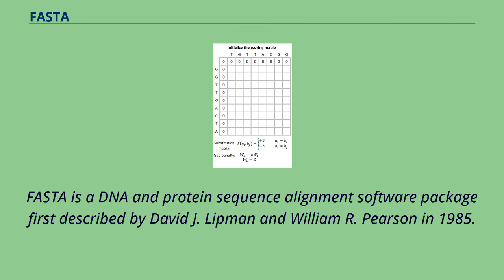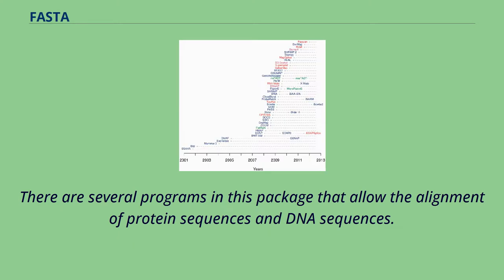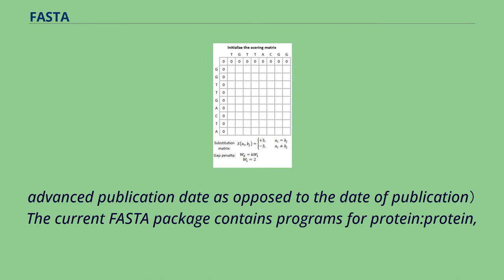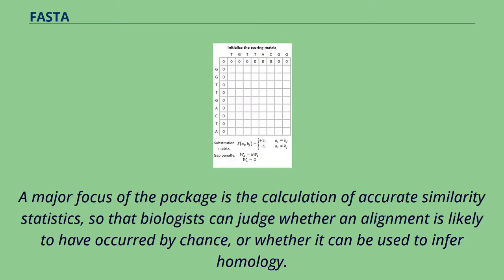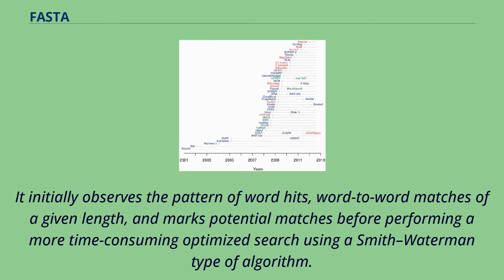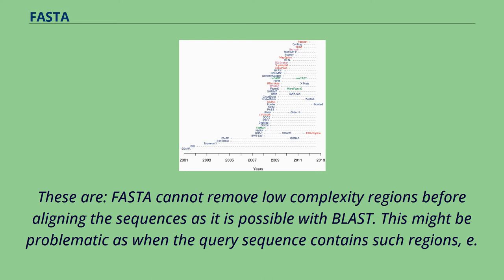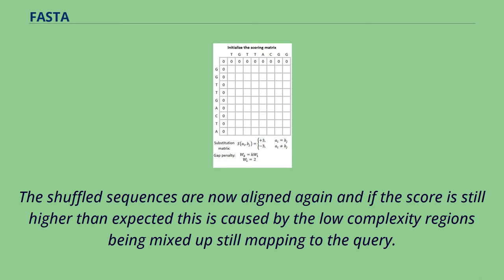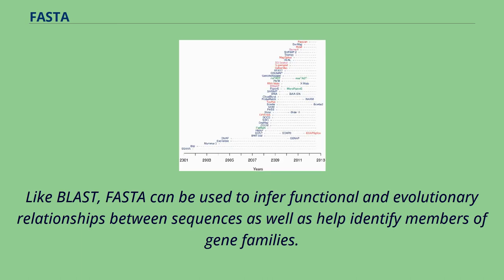FASTA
FASTA is a DNA and protein sequence alignment software package first described by David J. Lipman and William R. Pearson in 1985.
Its legacy is the FASTA format which is now ubiquitous in bioinformatics.
The original FASTP program was designed for protein sequence similarity searching.
Because of the exponentially expanding genetic information and the limited speed and memory of computers in the 1980s heuristic methods were introduced aligning a query sequence to entire data-bases.
FASTA, published in 1987, added the ability to do DNA:DNA searches, translated protein:DNA searches, and also provided a more sophisticated shuffling program for evaluating statistical significance.
There are several programs in this package that allow the alignment of protein sequences and DNA sequences.
Nowadays, increased computer performance makes it possible to perform searches for local alignment detection in a database using the Smith–Waterman algorithm.
FASTA is pronounced "fast A", and stands for "FAST-All", because it works with any alphabet, an extension of the original "FAST-P" （protein） and "FAST-N" （nucleotide） alignment tools.
Mappers timeline （since 2001）.
DNA mappers are plotted in blue, RNA mappers in red, miRNA mappers in green and bisulphite mappers in purple.
Grey dotted lines connect related mappers （extensions or new versions）.
The timeline only includes mappers with peer-reviewed publications, and the date corresponds to the earliest date of publication （e.g.
advanced publication date as opposed to the date of publication） The current FASTA package contains programs for protein:protein,
DNA:DNA, protein:translated DNA （with frameshifts）, and ordered or unordered peptide searches.
Recent versions of the FASTA package include special translated search algorithms that correctly handle frameshift errors （which six-frame-translated search...